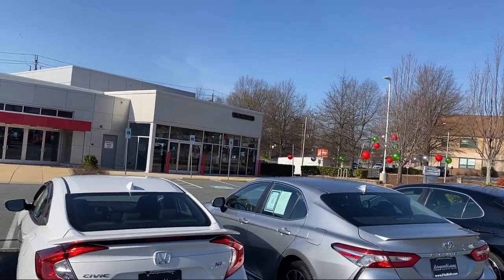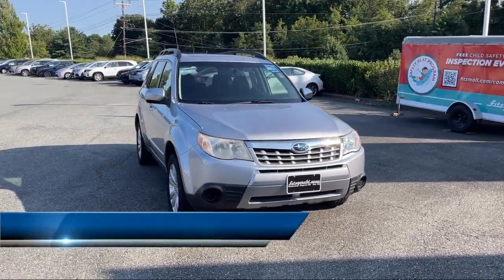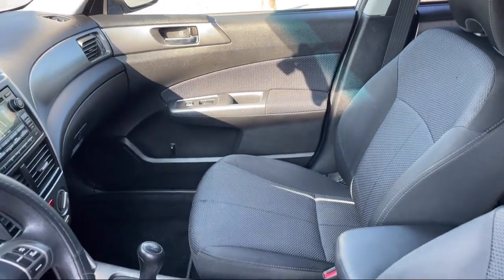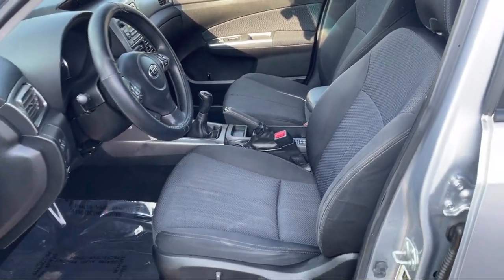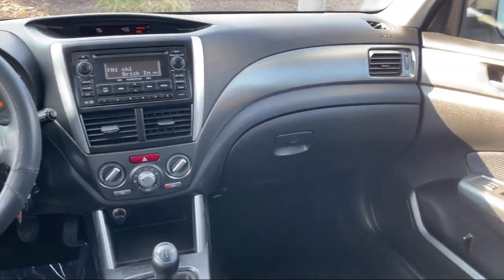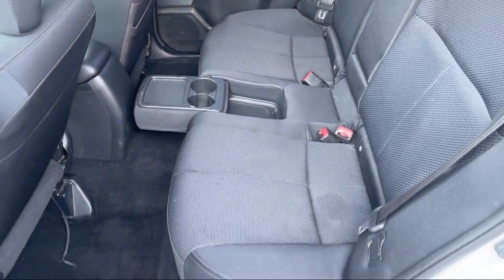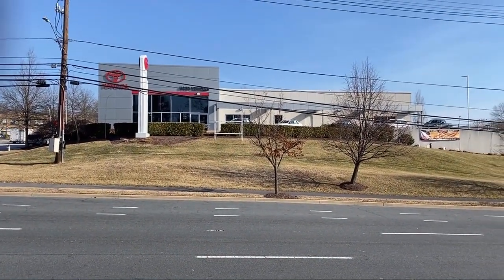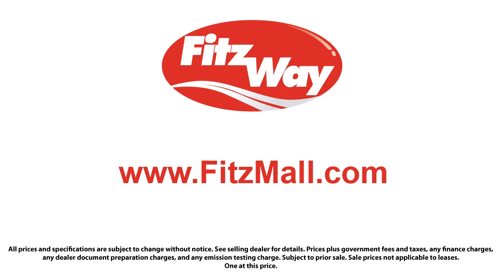2012 Subaru Forester 4dr Man 2.5X Premium Germantown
2012 Subaru Forester 4dr Man 2.5X Premium - Stock Number: 134264AA - VIN: JF2SHADC2CG455358.